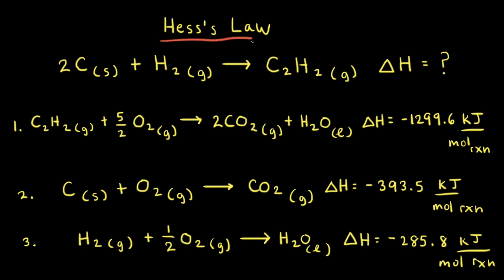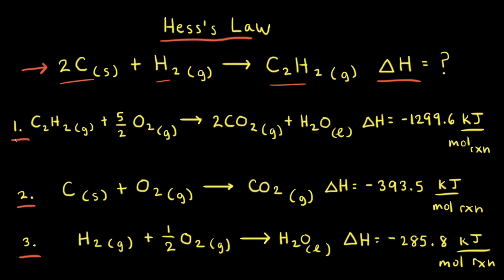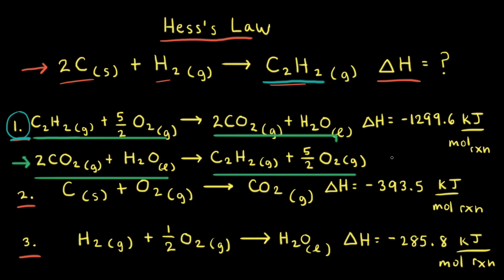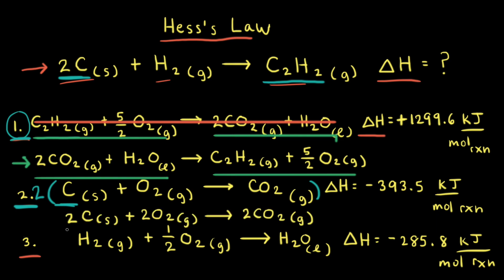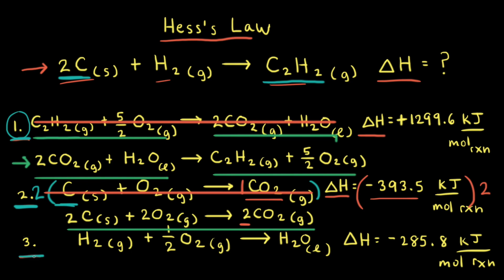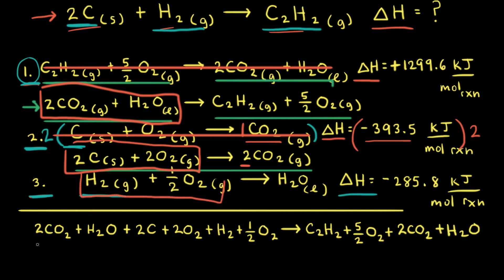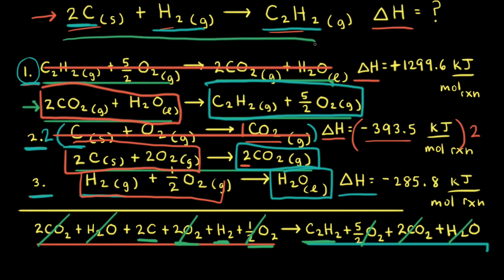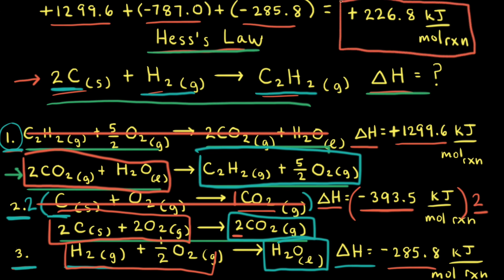Hess's law | Thermodynamics | AP Chemistry | Khan Academy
Hess's law states that if a process can be expressed as the sum of two or more steps, the enthalpy change for the overall process is the sum of the ΔH values for each step. To use Hess's law, two principles must be understood: one, if an equation is reversed, the sign of the ΔH value is also reversed. Two, if an equation is multiplied by a coefficient, the ΔH value is multiplied by the same coefficient. View more lessons or practice this subject